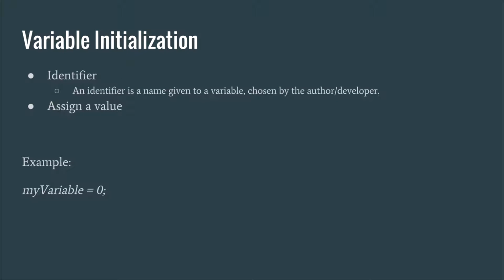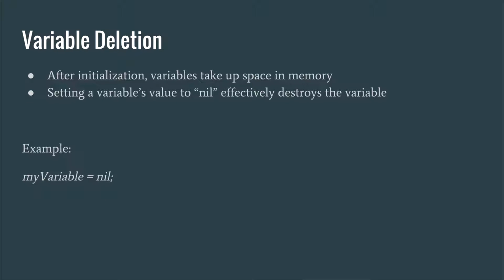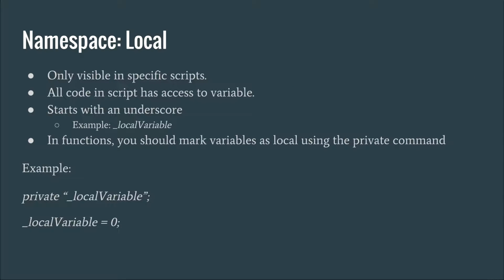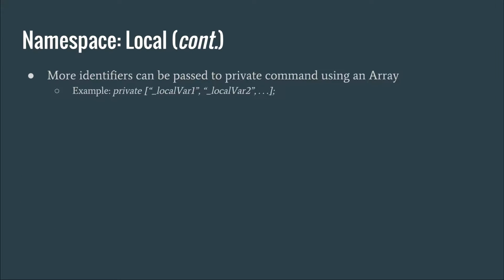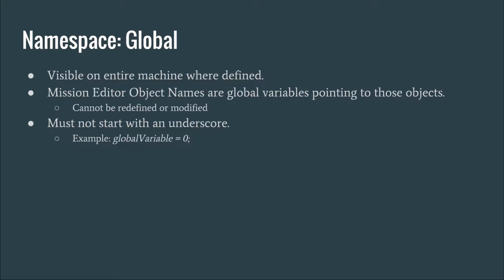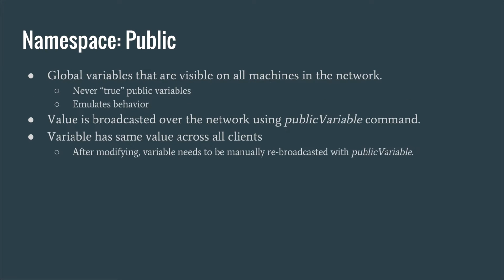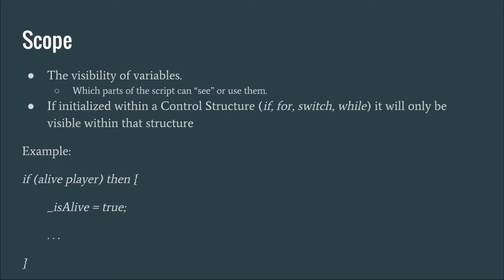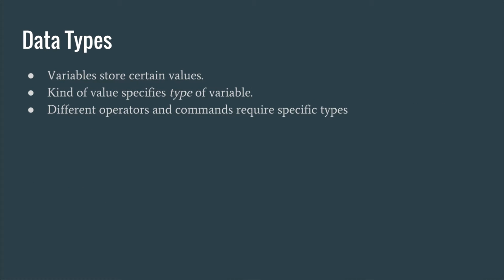Arma Development Series Ep. 5 - SQF Basics: Variables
In this video we talk about Variables, what they are, how to create them etc. If in between you'd like to learn more about the SQF Basics head over to the BI Community Wiki and check out the pages on SQF scripting.